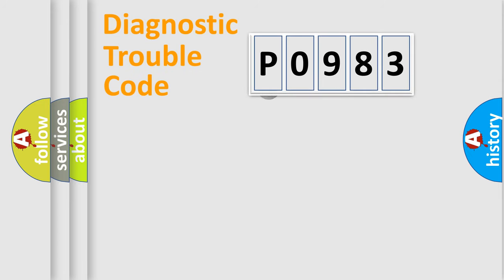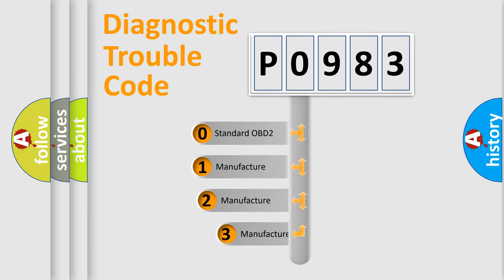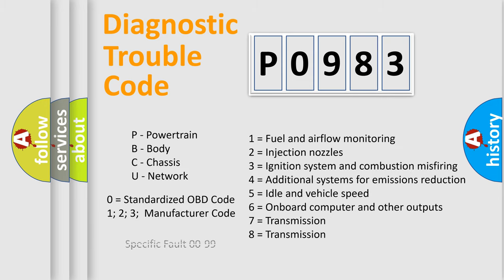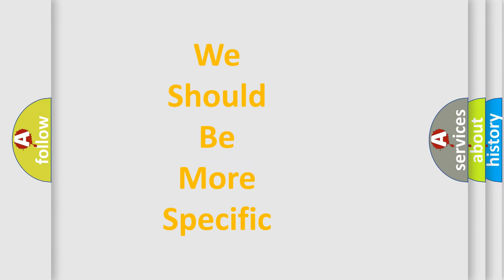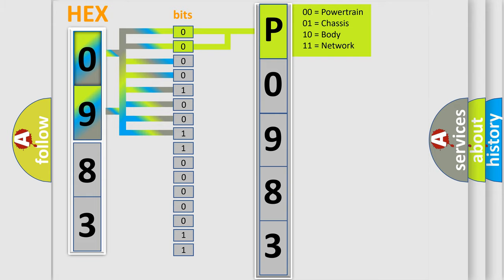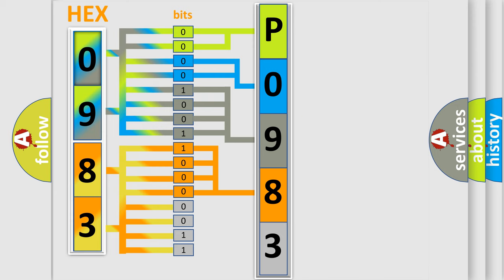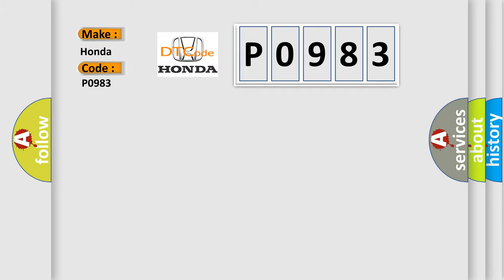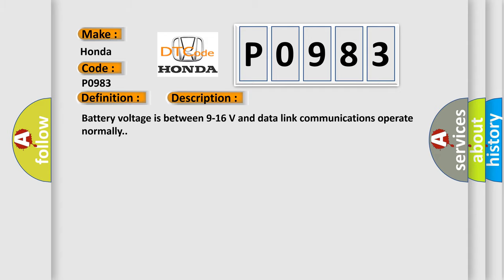DTC Honda P0983 Short Explanation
Contents:
0:21 Basic DTC analysis according to OBD2 protocol standard.
1:48 Insight into programming
2:58 A diagnostically understandable description of the Diagnostic Trouble Code
3:05 Basic error definition

Make:
Honda
Code:
P0983
Definition:
Electronic Control Unit Software EEPROM Incorrect Programming
Description: